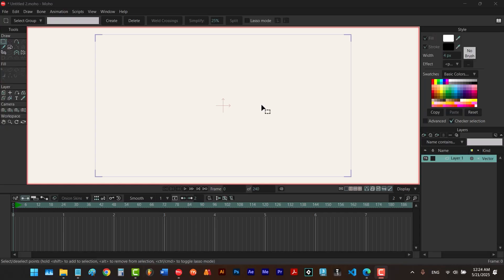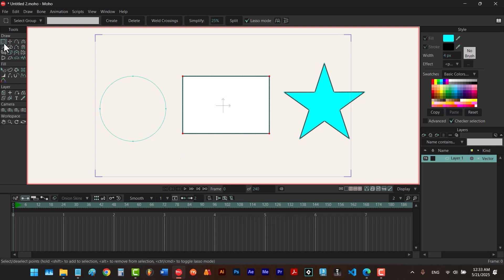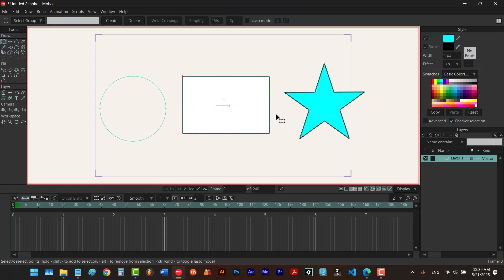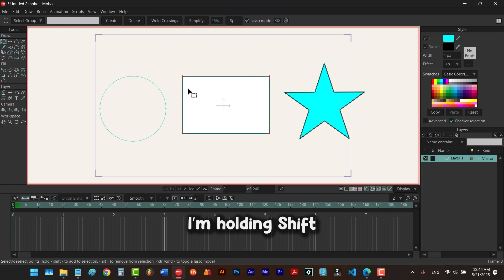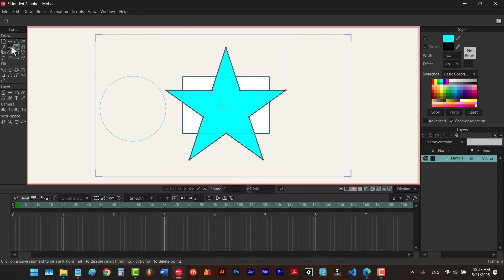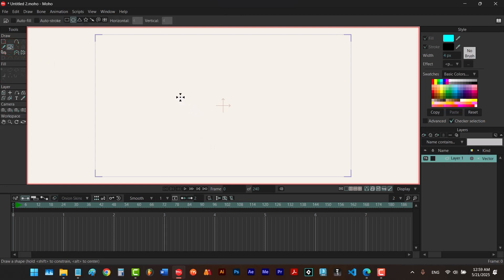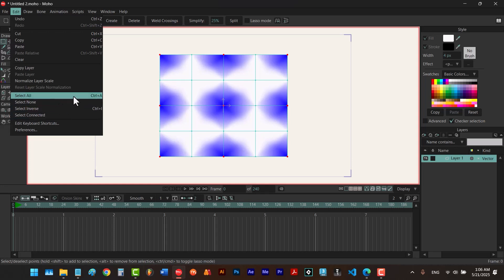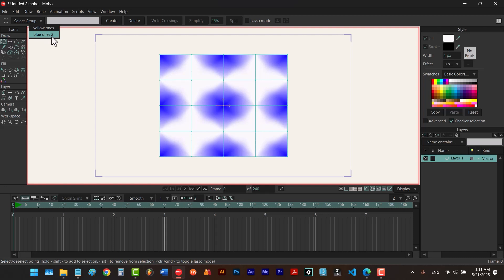The Ultimate Guide to Selecting Points | Moho 14.3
This video teaches you how to select and deselect points, shapes, and curves in Moho. You'll learn how to enable lasso mode, add to your selection or remove points from your selection easily. Then, we dive deeper into tricky situations where normal selection methods won’t work and show pro tips to select points quickly. You'll also discover how to create "Select Groups" and, finally, how to edit and rename them.

Whether you're new to Moho or looking to speed up your work, this guide has you covered! I hope you'll enjoy this video and learn something new.

→ FAQ Episode 08

0:00 - Intro
0:16 - Preparation
0:56 - Select Points tool
1:06 - Select points, curves, and shapes
1:26 - Selecting without lasso mode
1:39 - Selecting using lasso mode
2:18 - Why do we have a specific tool for selecting points
3:12 - Why do we need to use other tools to select points
3:49 - Activate the Select Points tool when other tools are in use
4:06 - Toggle lasso mode while using tools other than the Select Points tool
4:38 - Deselect Points
5:31 - add to and remove from selected points
7:11 - Preparation for teaching Select Connected
7:41 - How to select all points on a curve
9:28 - Preparation for teaching Select Connected
10:20 - Creating a Select Group
10:49 - Select inverse
11:39 - Edit a Select Group
12:29 - Rename a Select Group
13:08 - Outro